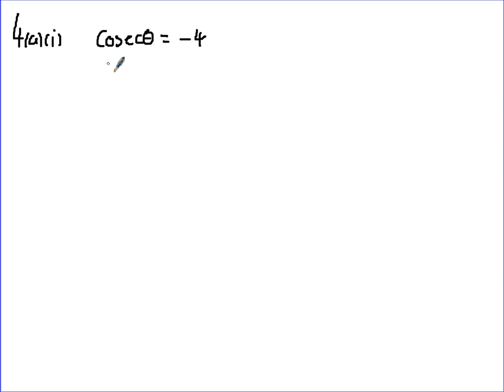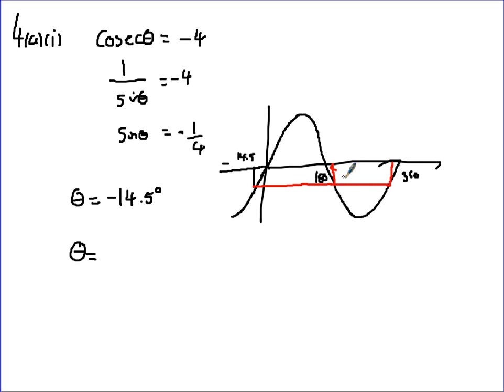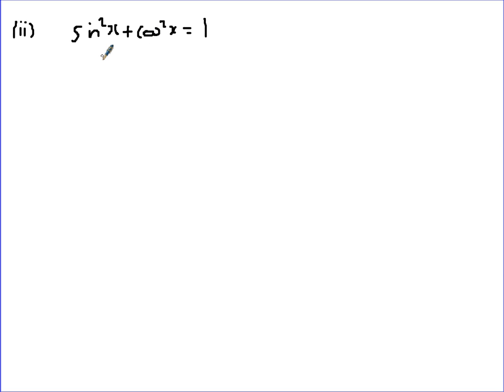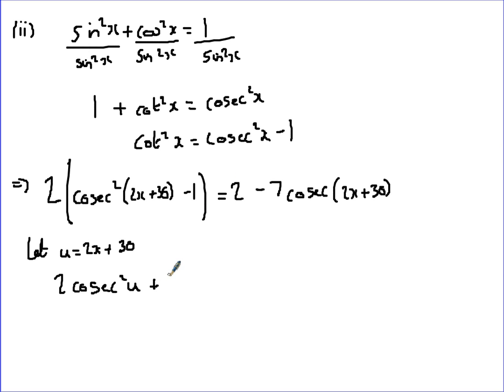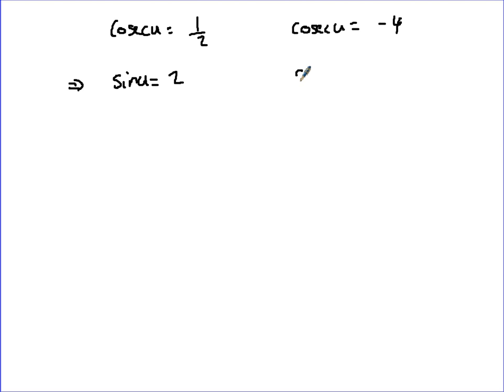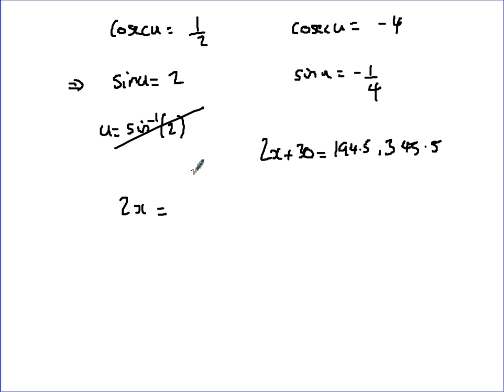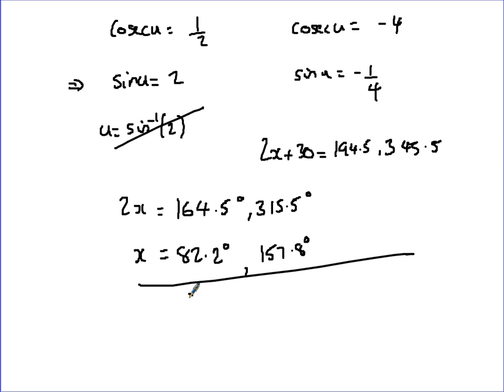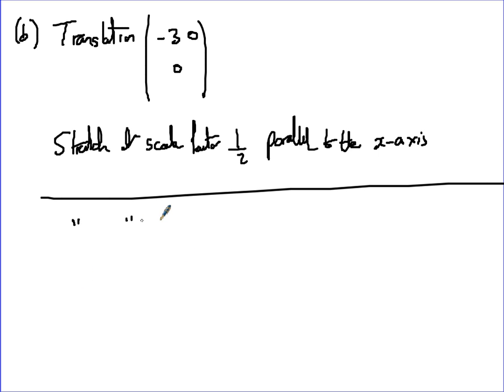AQA C3 June 11 Q4